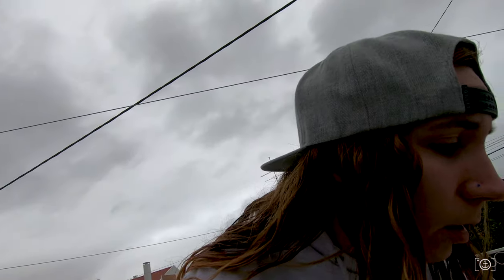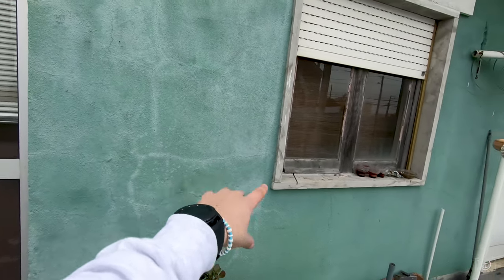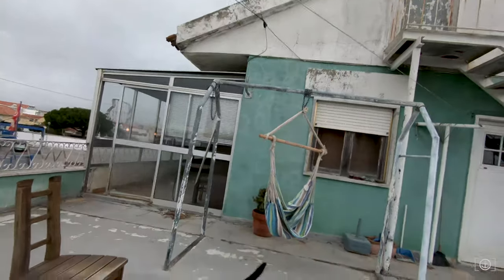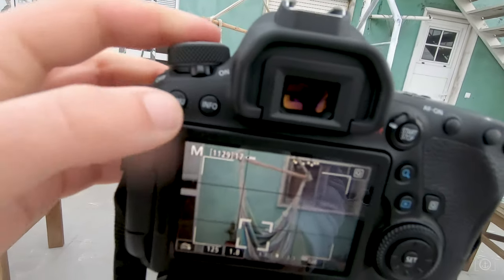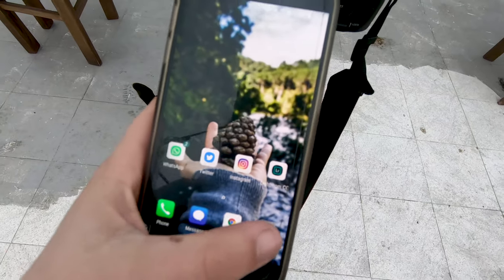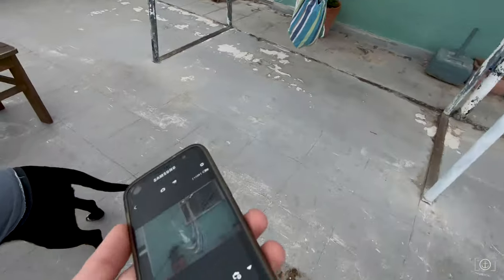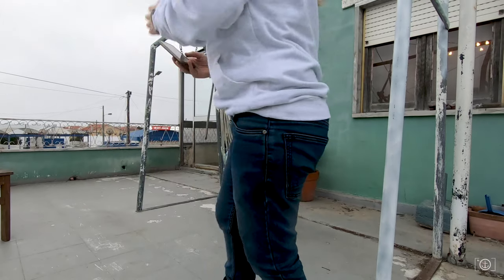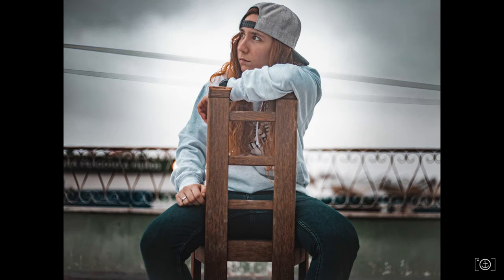How I take self portraits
Learn how to take professional self portraits to your Instagram account and to the other platforms.
In this video I show you how I take my own photos, and how can you do the same. This may be the easiest way for you to do it too.

This whole video was filmed by a Gopro Hero 6 (Sorry for the audio).